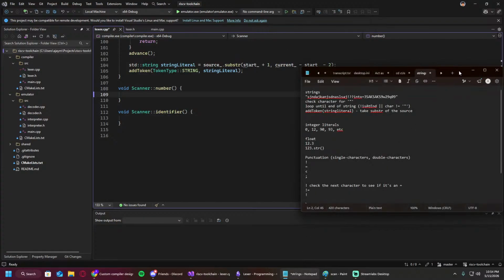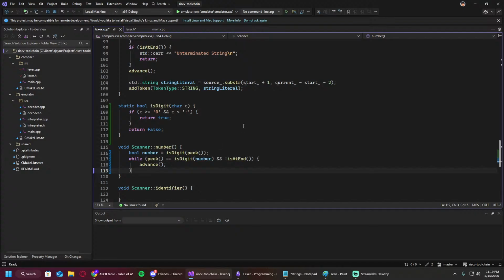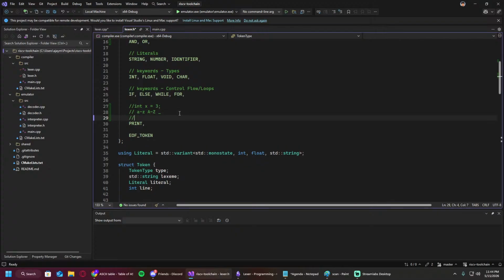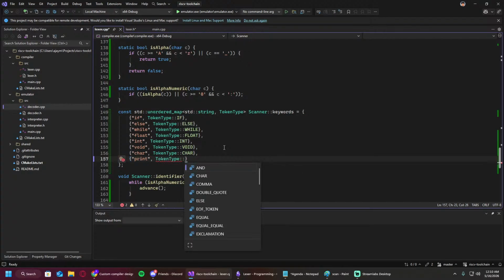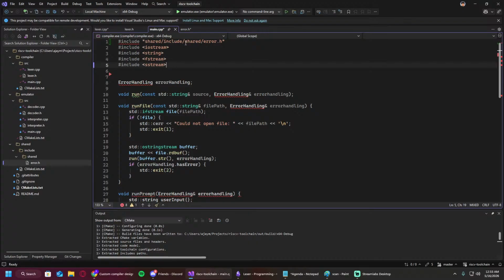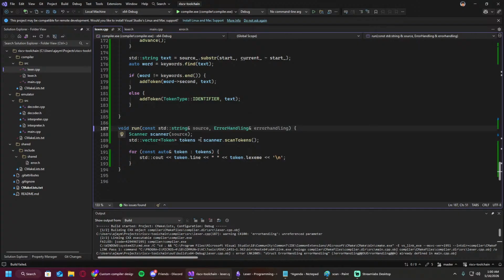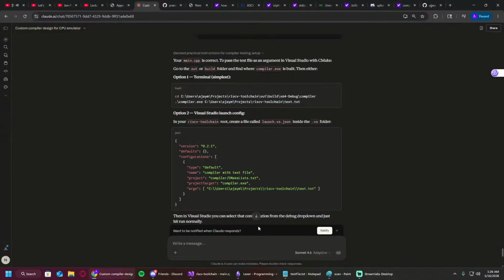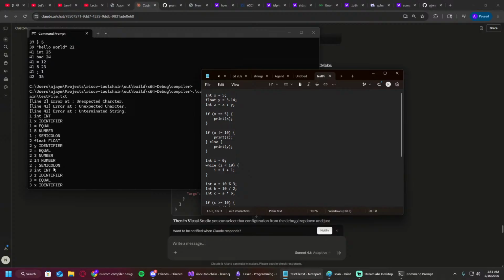Lexer | Writing a C Compiler in C++ | risc-v toolchain | Day 3